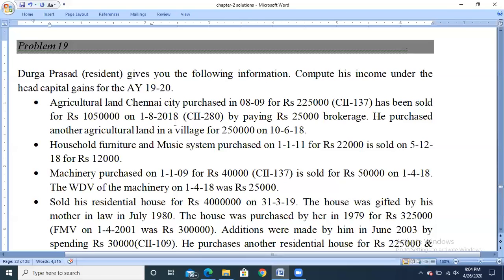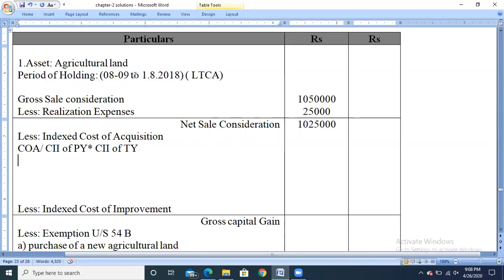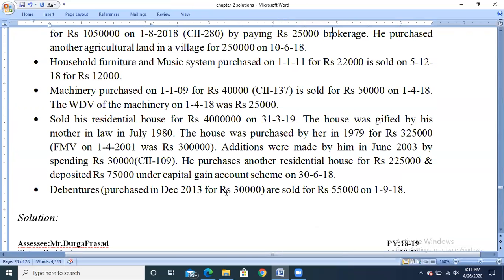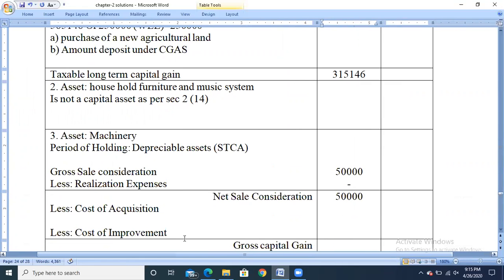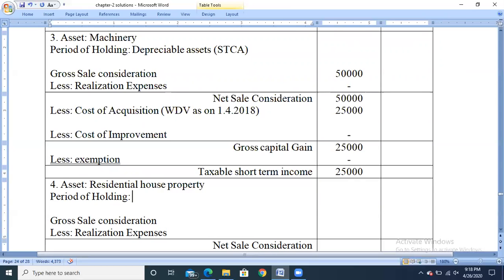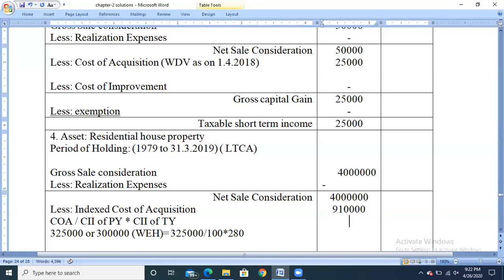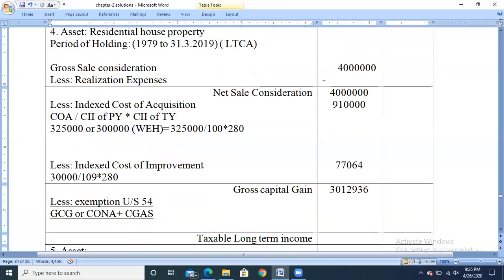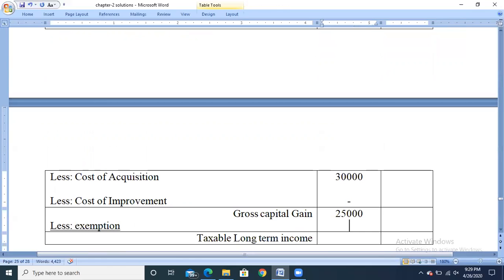Income Tax-2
IFCG Problem 19 (14 marks)